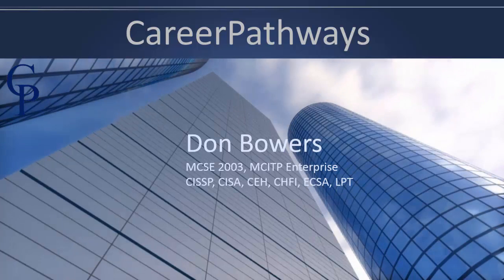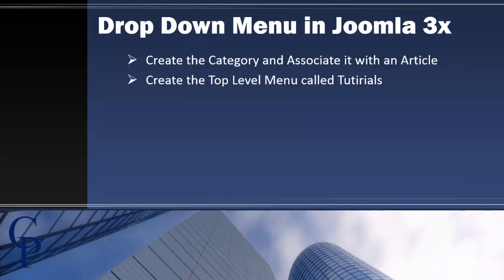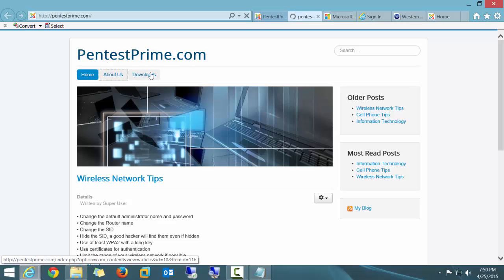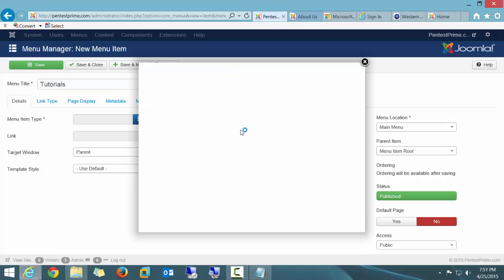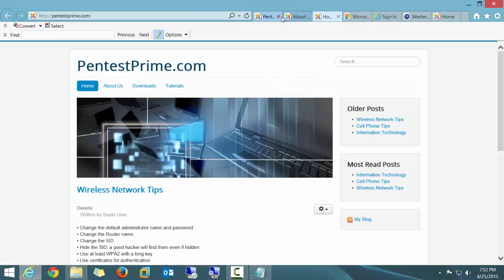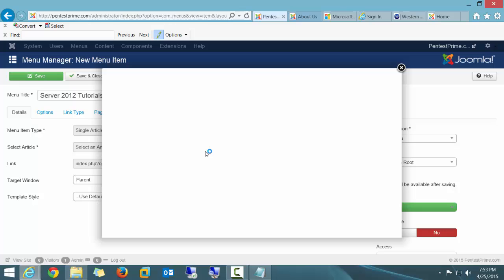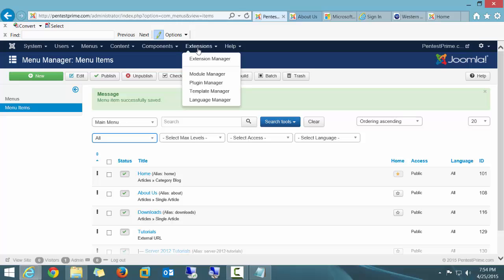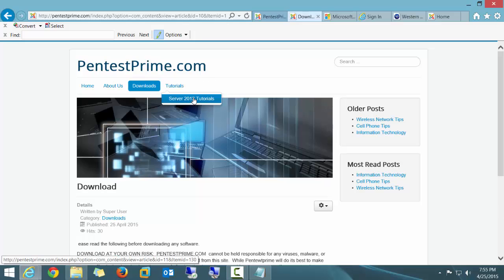Joomla 3x Drop Down Submenu